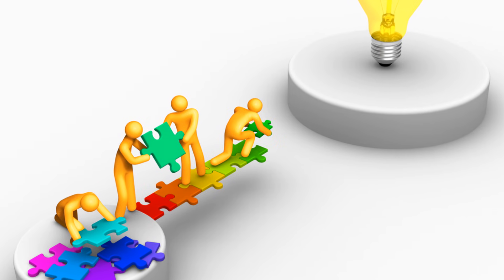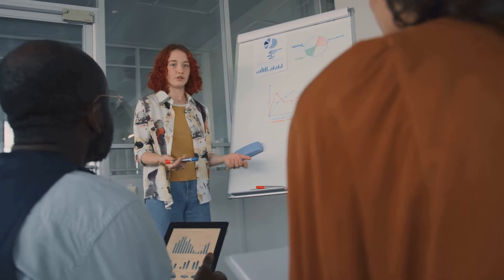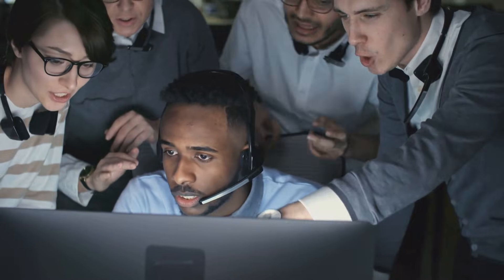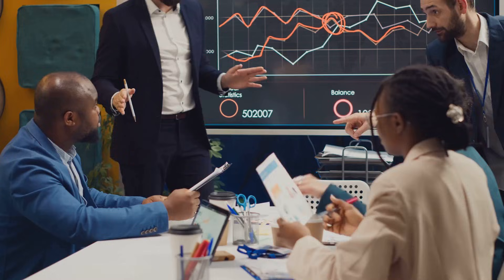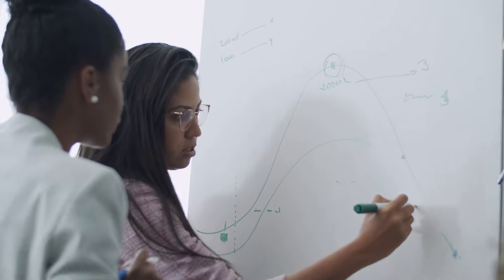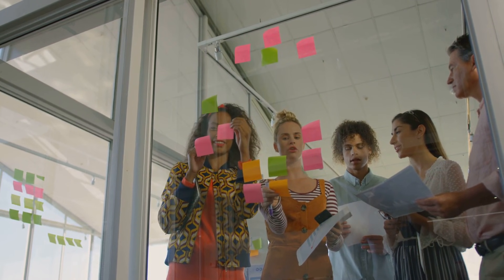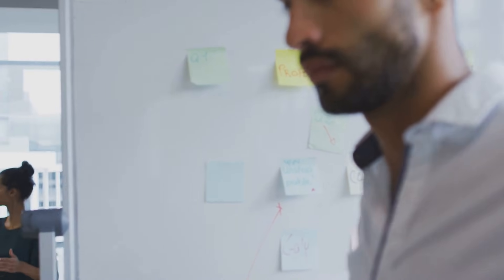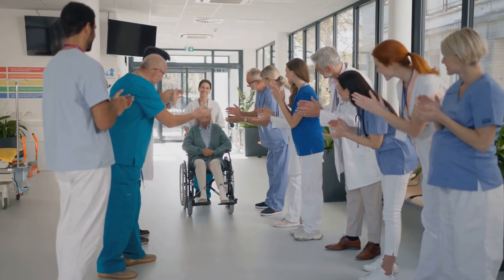DSRP Explained: The Systems Thinking Framework That Makes You Smarter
In this video, we explore problem-solving strategies using systems thinking and Lean Six Sigma to help you solve real-world challenges. Unlock the secrets to effective problem-solving with our latest video on DSRP: A Systems Thinking Framework! This powerful tool-Distinctions, Systems, Relationships, and Perspectives-will transform how you tackle challenges, whether in business, project management, or personal life. Join us as we break down each component with real-world examples, interactive exercises, and actionable tips to enhance your critical thinking skills. Discover why simply adding resources isn't the answer and how to view problems from multiple perspectives for deeper insights.
Unlock the secrets to effective problem-solving with our latest video on DSRP: A Systems Thinking Framework! This powerful tool-Distinctions, Systems, Relationships, and Perspectives-will transform how you tackle challenges, whether in business, project management, or personal life. Join us as we break down each component with real-world examples, interactive exercises, and actionable tips to enhance your critical thinking skills. Discover why simply adding resources isn't the answer and how to view problems from multiple perspectives for deeper insights.
In this video, we'll dive into the DSRP framework, a powerful systems thinking approach for smarter problem solving. Systems thinking is a critical thinking methodology that helps us understand complex problems by analyzing the relationships and dynamics within systems. By adopting a systems thinking mindset, we can identify the root causes of problems and develop more effective solutions. The DSRP framework, developed by the Cabrera Research Lab at Cornell University, provides a structured approach to systems thinking, enabling us to tackle complex problems in a more systematic and efficient way. We'll explore how the DSRP framework can be applied to real-world problems, and how it can help us develop more effective mental models for problem solving. Whether you're a student, researcher, or professional, this video will provide you with a comprehensive introduction to the DSRP framework and its applications in systems thinking and problem solving.

OUTLINE:

00:00:00 For Problem Solvers
00:00:38 What is DSRP?
00:01:18 What Is It?
00:02:09 See the Whole Picture
00:03:02 Understand Cause and Effect
00:03:58 Change the View
00:04:46 Apply DSRP to Your Problem
00:05:26 Real-World Case Study
00:06:32 Recap and Takeaways
00:07:05 Call to Action